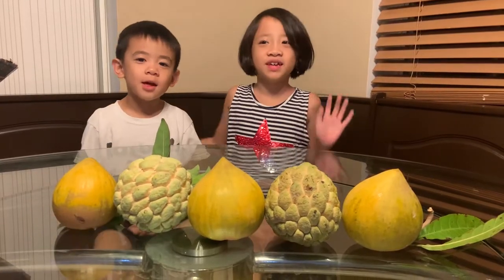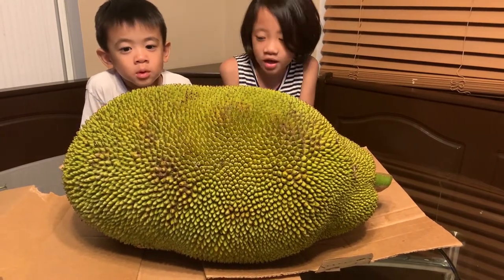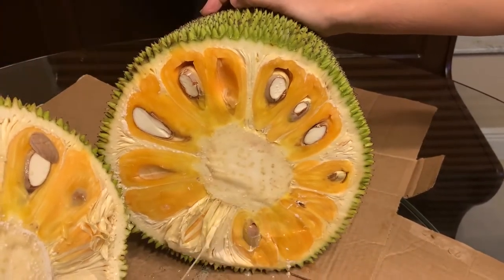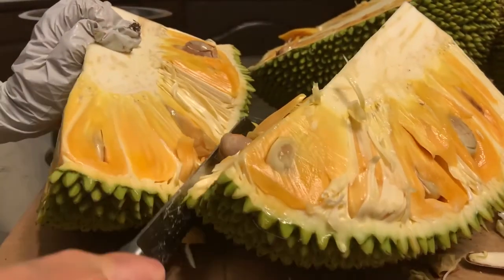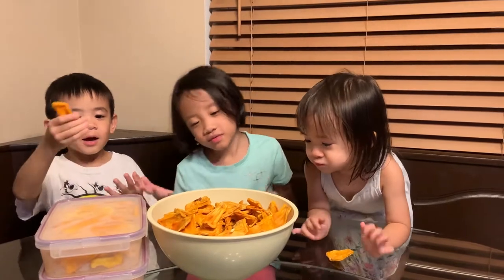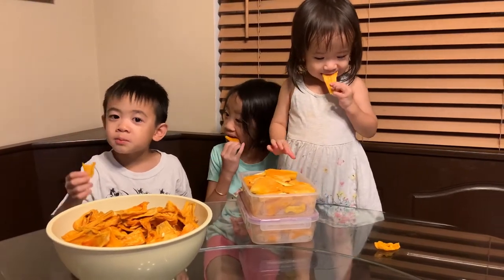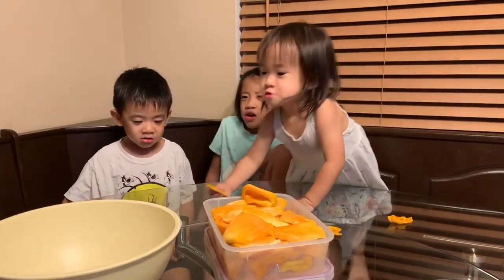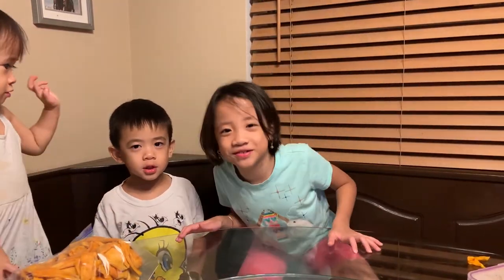Nature Kids™ cutting up a Jackfruit! | EP03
Jack Trees bear the largest fruits of all trees in the world. Today, the Nature Kids™ cut up a 40 lb. Jackfruit. We eat the fruit fresh and dehydrated. Come and join us on this monster feast!